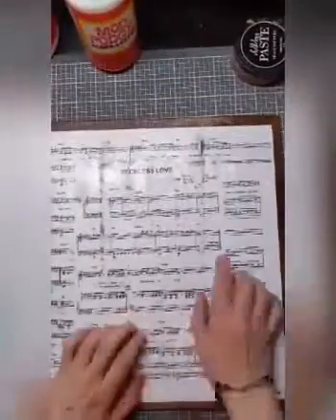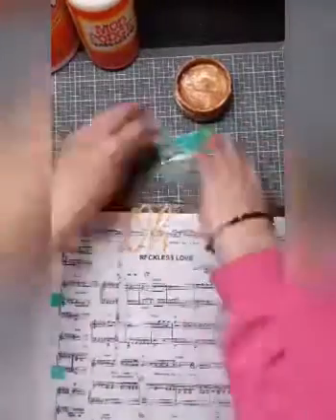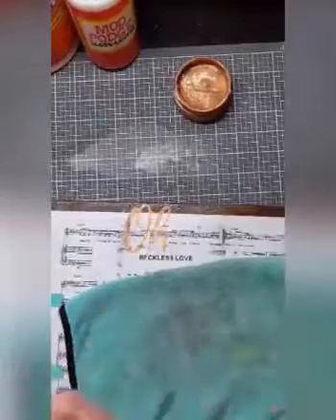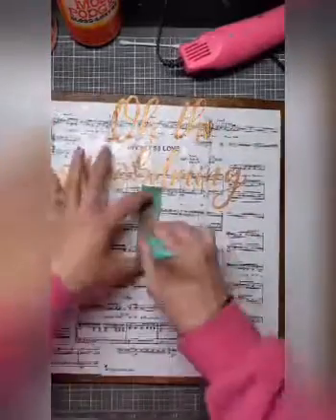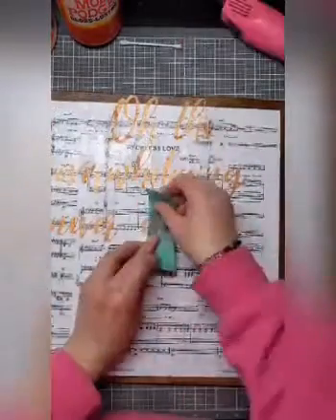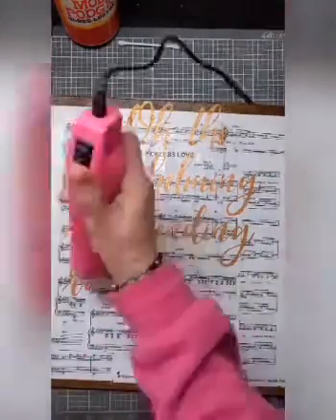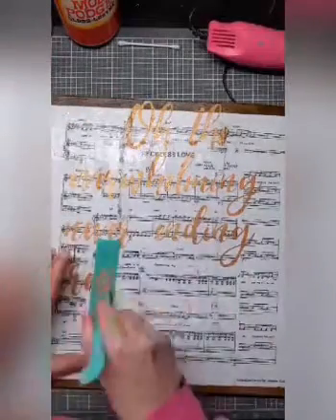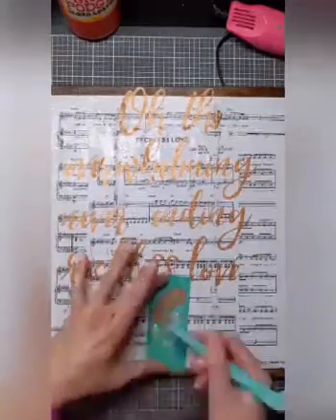Reckless Love Mod Podge Chalk sign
I had a custom order request come in so I did a dry run on plywood before I tried it out on the real deal.  This was a fun project using sheet music, mod podge, wood, and chalk.  I hope you enjoy!